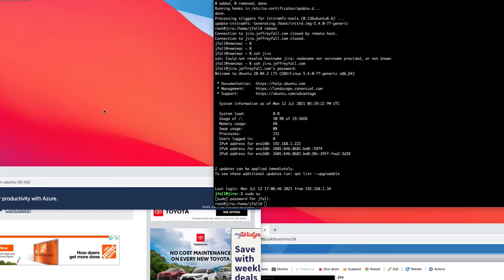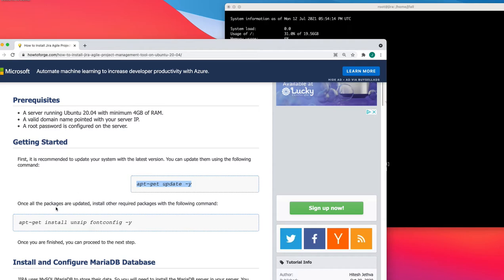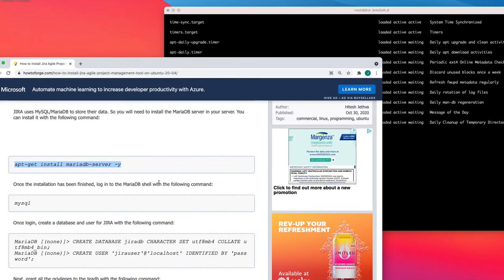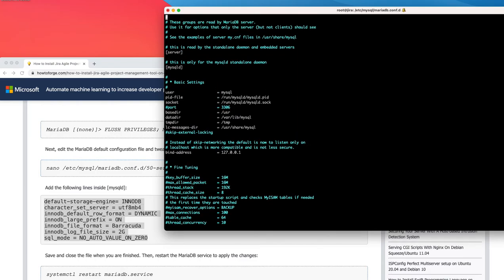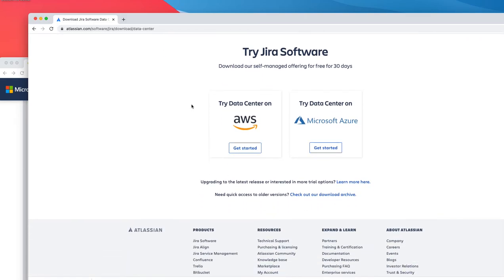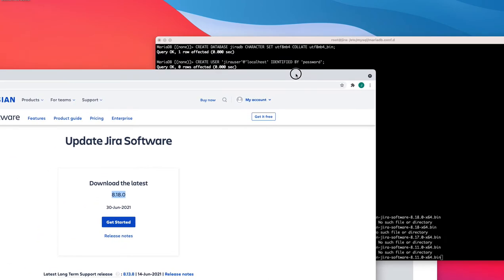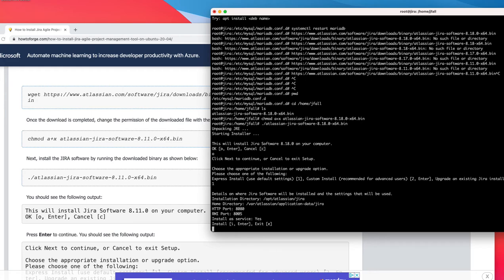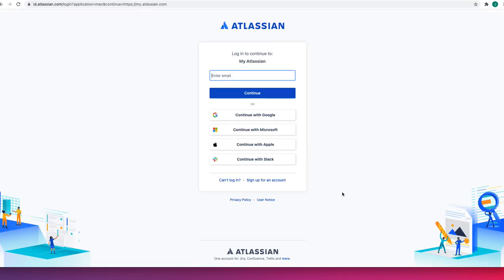Jira How To Install on Ubuntu 20 04 Vmware VM Instance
This is how to provision VMware 6.7 ESXi to accept Ubuntu 20.04 server.
and install from an ISO file.